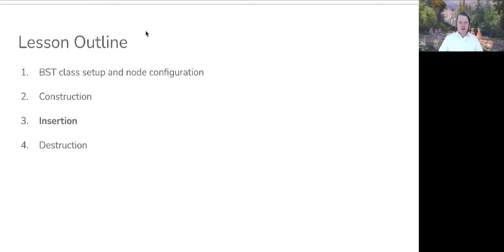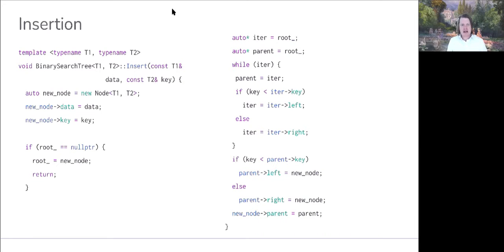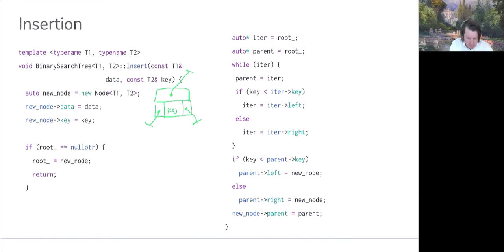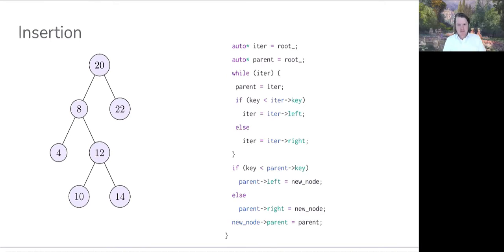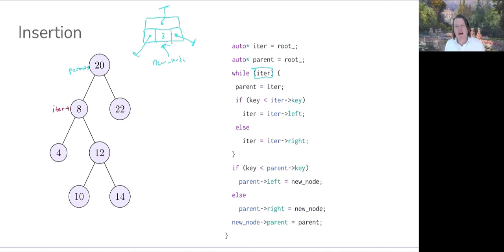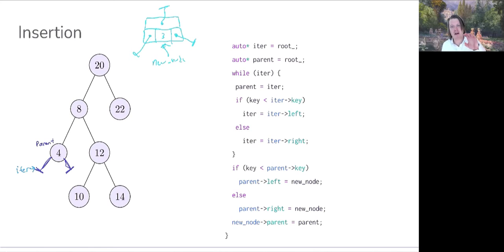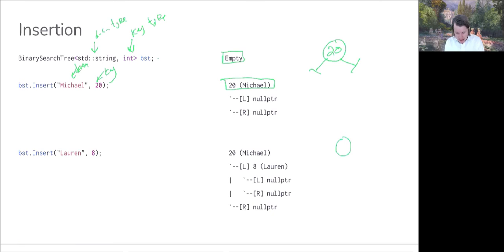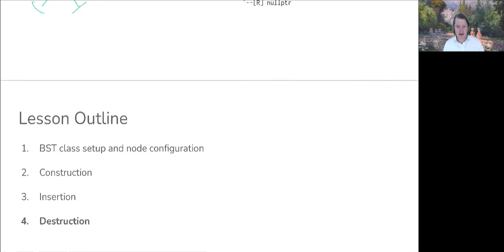0401: Insertion that satisfies the BST property (old version)